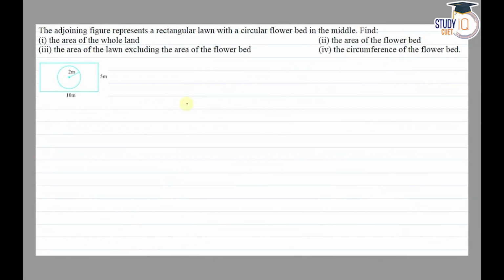NCERT Solutions Class 7 Maths Chapter 11 Exercise 11.4 Question No.9 | Perimeter and Area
*Question* -
The adjoining figure represents a rectangular lawn with a circular flower bed in the middle. Find:
(i) the area of the whole land. (ii) the area of the flower bed.
(iii) the area of the lawn, excluding the area of the flower bed.
(iv) the circumference of the flower bed.

In this video, we provide a step-by-step solution to Class 7 Maths NCERT Chapter 11 Exercise 11.4, focusing on Question No.9 regarding perimeter and area. Follow along as we explain the concepts and methods required to solve the problem effectively. Join us for a comprehensive tutorial to enhance your understanding of geometric calculations.